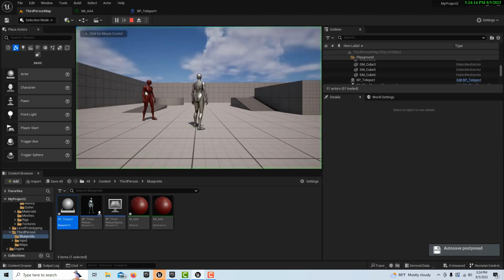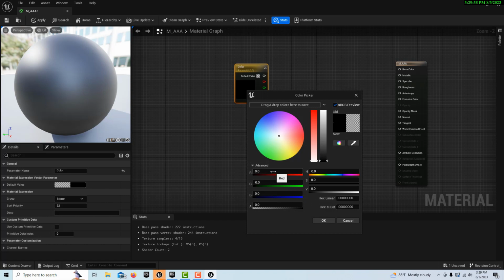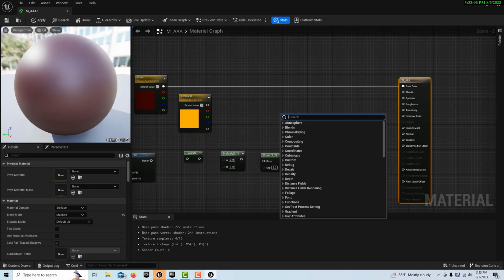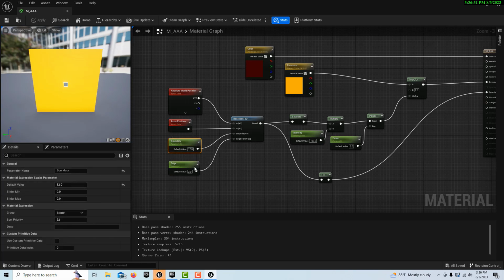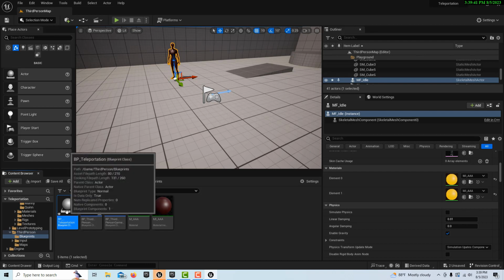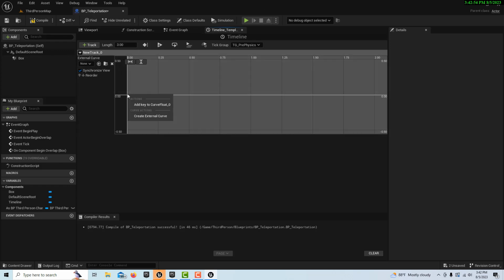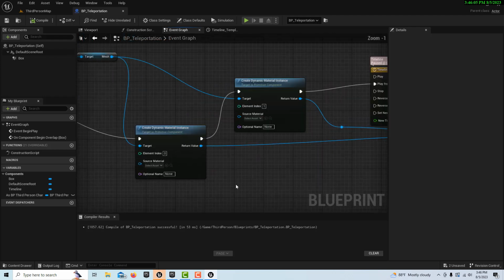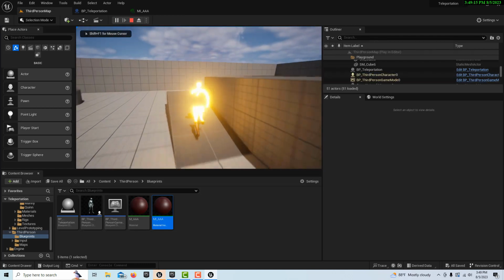Teleportation, Spawning, or Death By Laser Effect in Unreal Engine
This is a useful effect that can be used for spawning, teleportation, or death by unfortunate means. When used with an asset out of Lyra such as portal or beam pad, it can create a more believable effect. Just trying to share my knowledge.